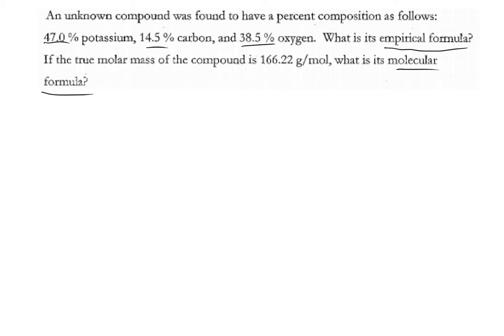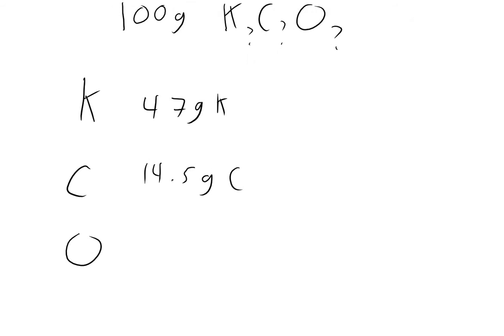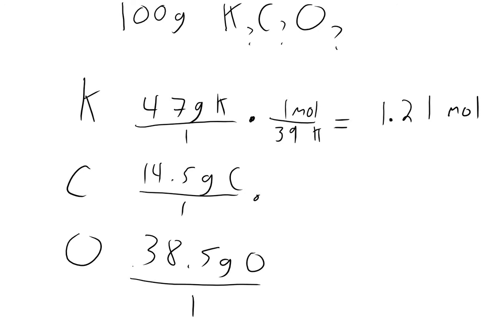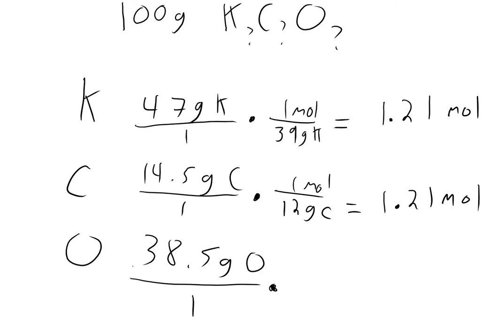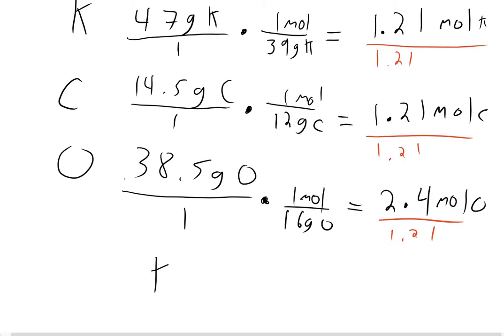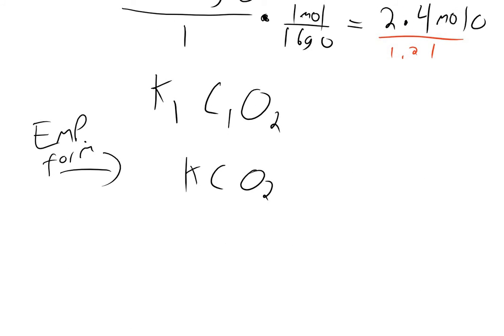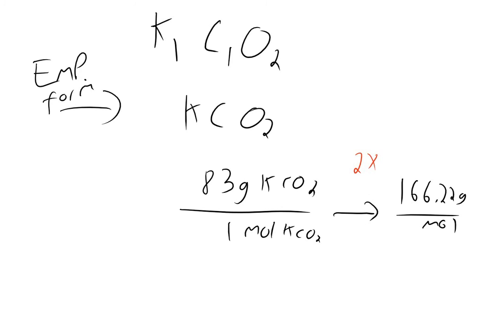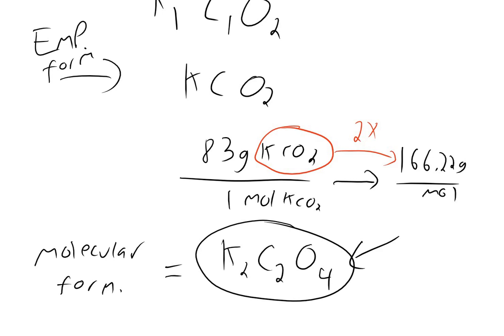Emperical and Molecular formula